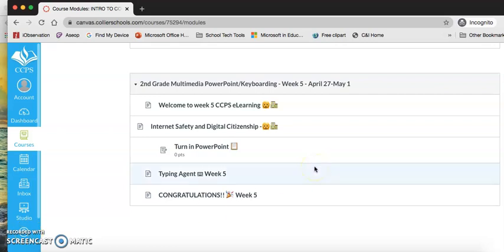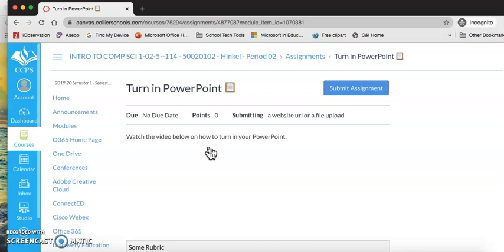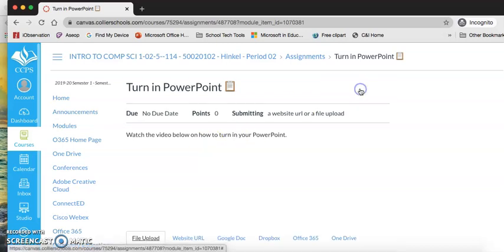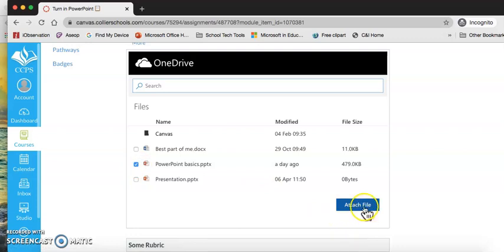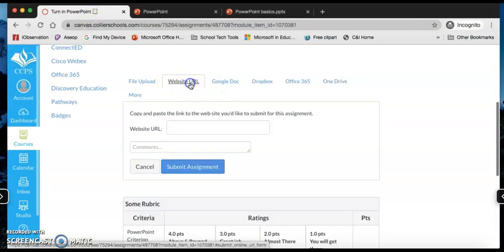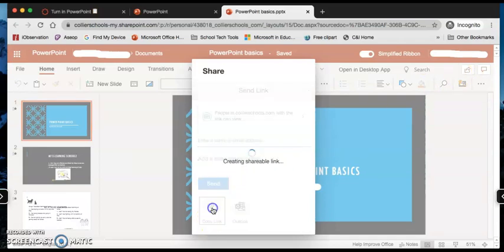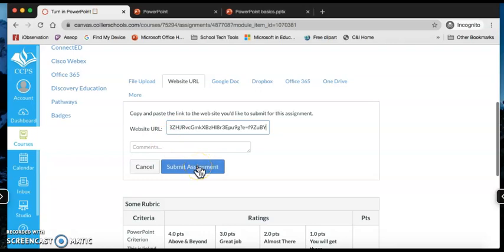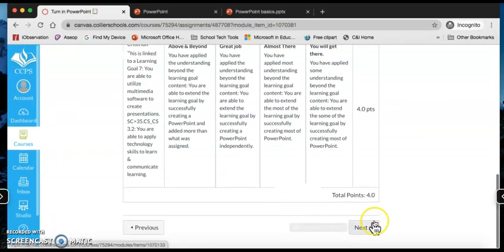2 ways for students to submit a PPT in Canvas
2 ways for students to submit a PPT in Canvas